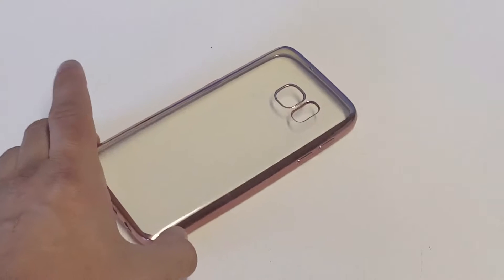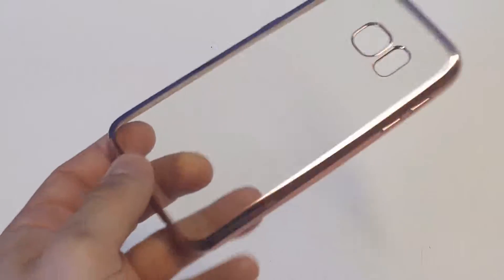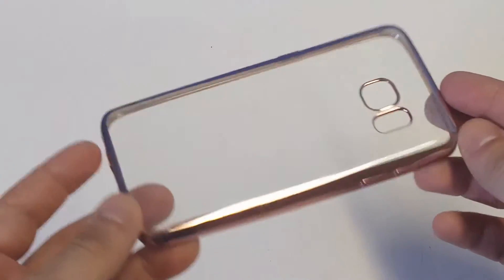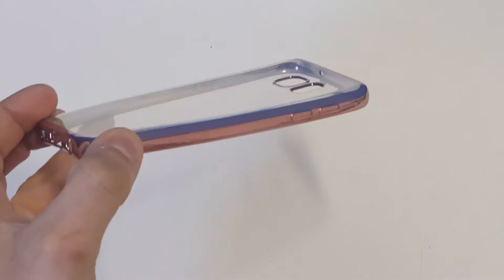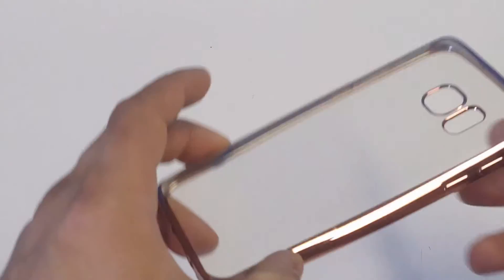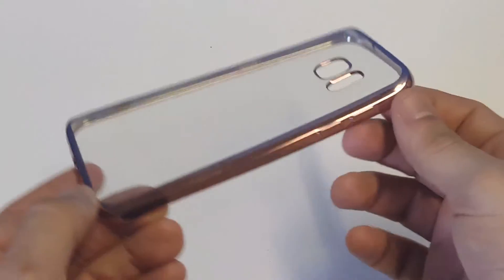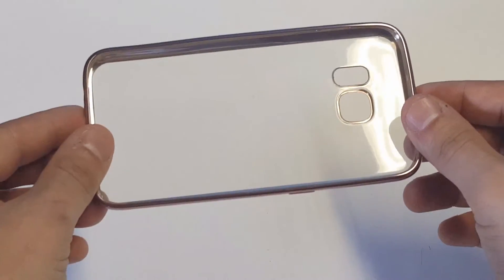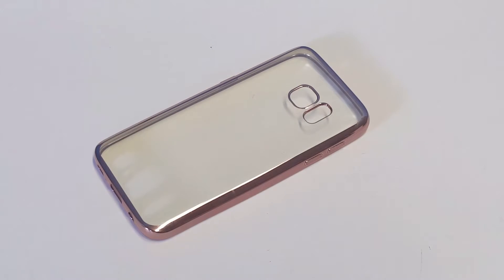Fliptroniks Samsung Galaxy S7 Clear Rose Gold Bumper Case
Galaxy S7 Caseology
Galaxy S7 E LV Case
Galaxy S7 Goospery

Our samsung galaxy s7 clear rose gold bumper case is slim and light weight and very fashionable. This is a case that going to make an impression, and will also help protect from drops, cracks, and scratches.